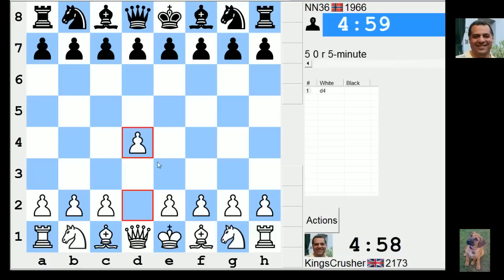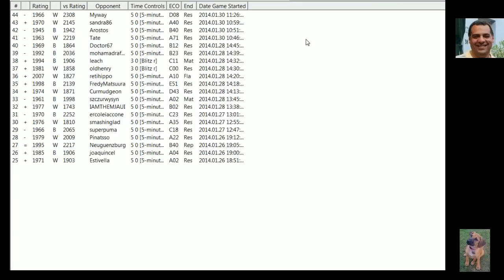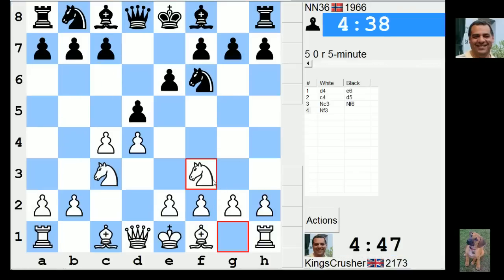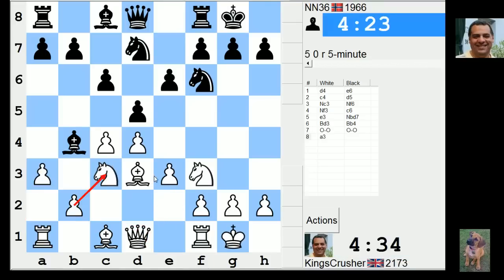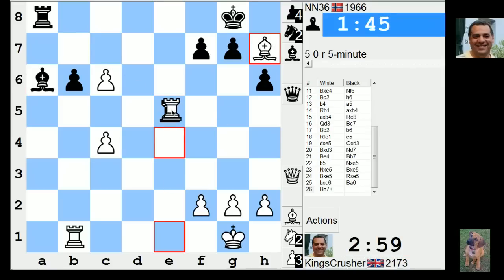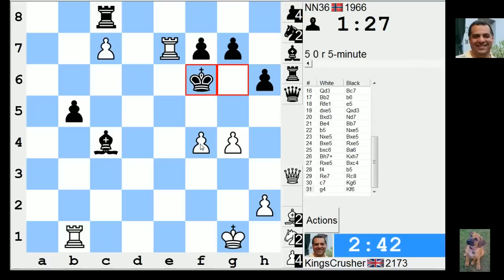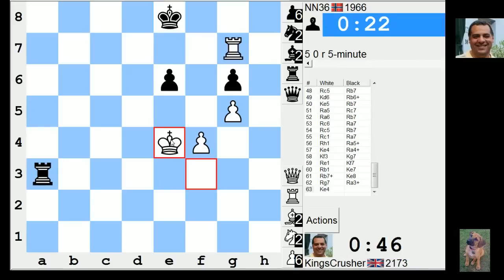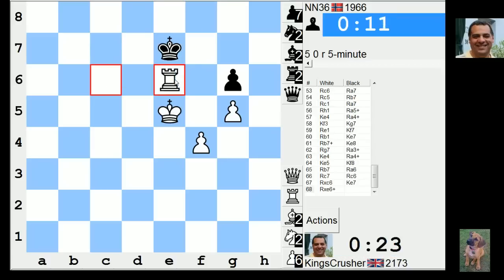LIVE Blitz #2094 (Speed) Chess Game: White with QGD semi-Slav: Romih variation